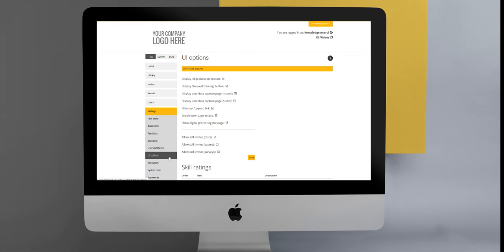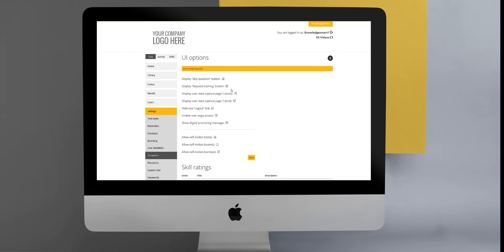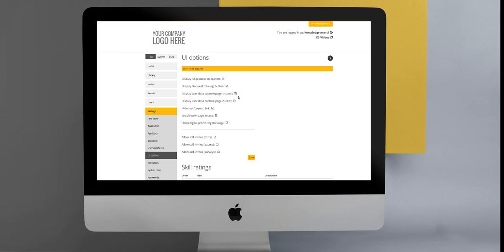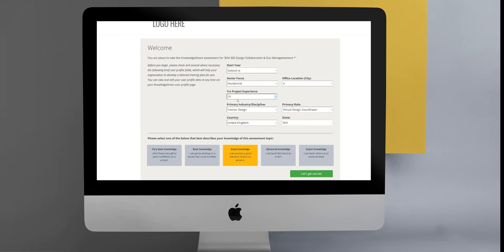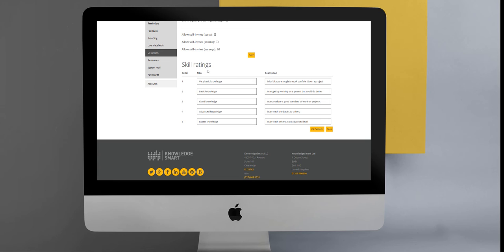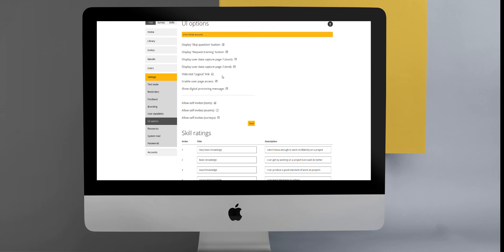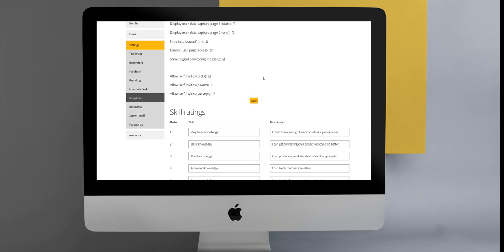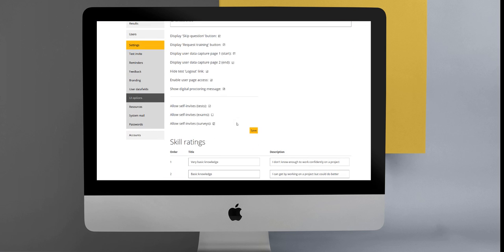KnowledgeSmart Interface Customisation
In this video we explore all the interface customisation options available to KnowledgeSmart administrators. The 'UI Options' sub-menu can be found under the 'Settings' menu. It is possible to apply interface customisations across linked accounts.